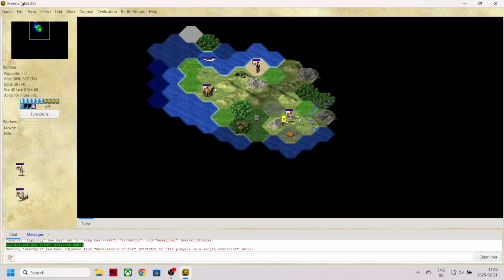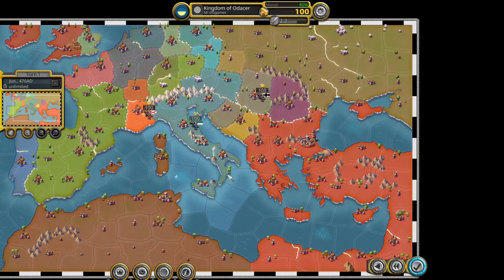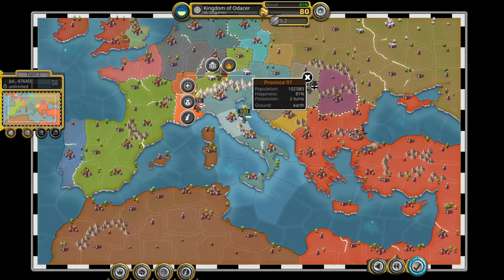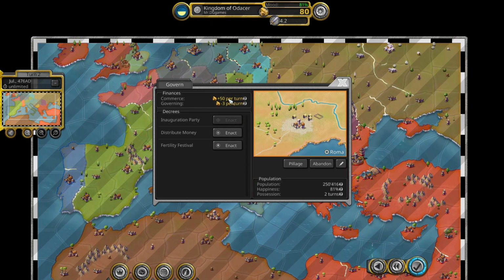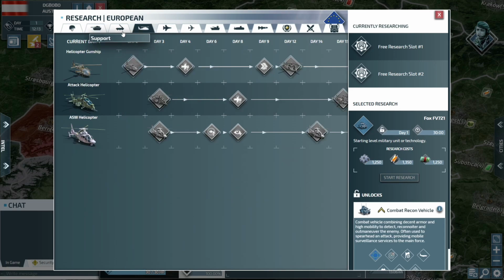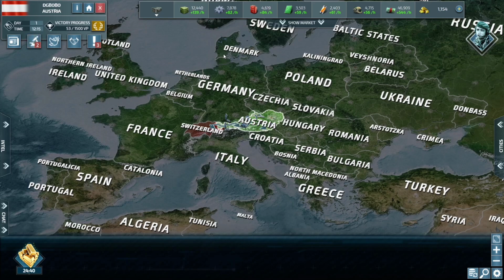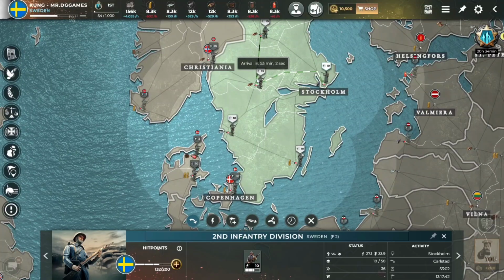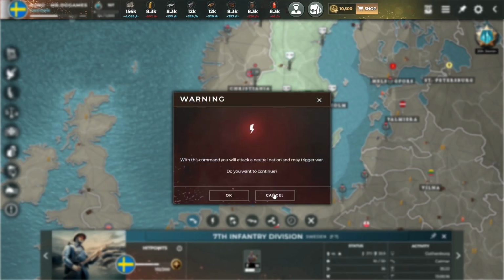Top 5 FREE war games on PC!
4. Age of Conquest IV

3. Conflict of Nation WW3

Hearts of Iron IV (becomes free on steam for brief periods)